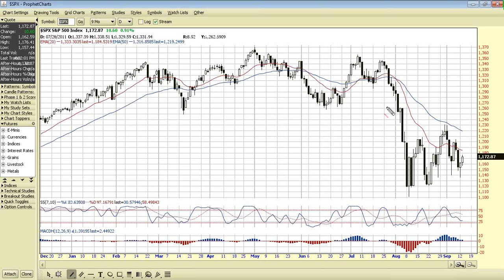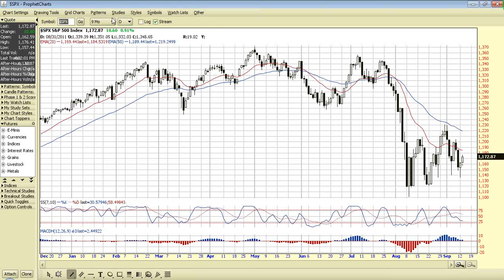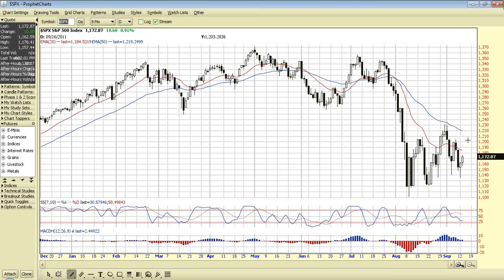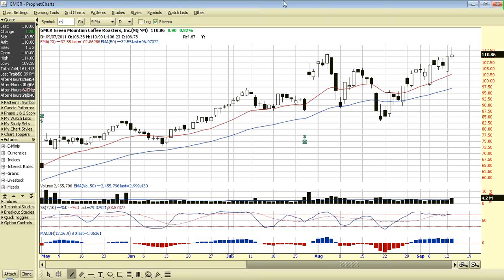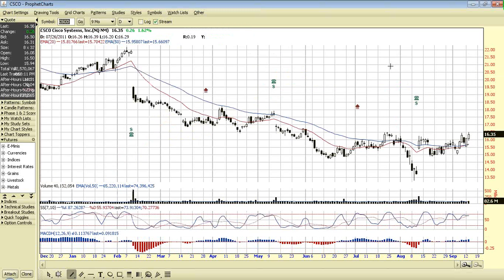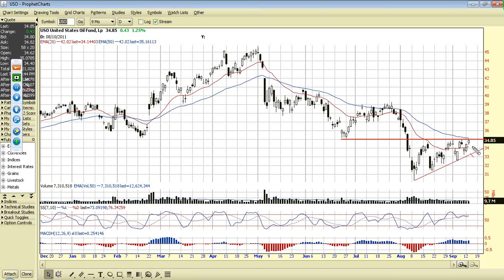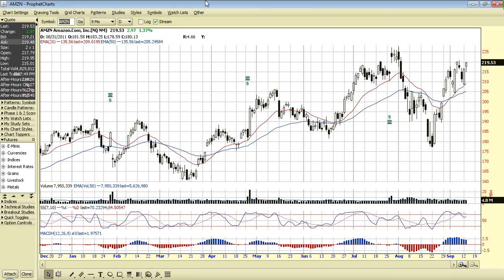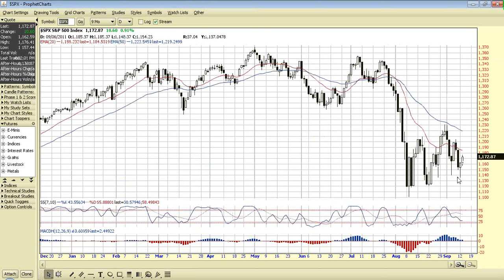Stock Market Recap 9-13-11